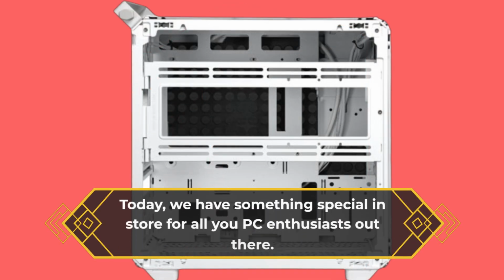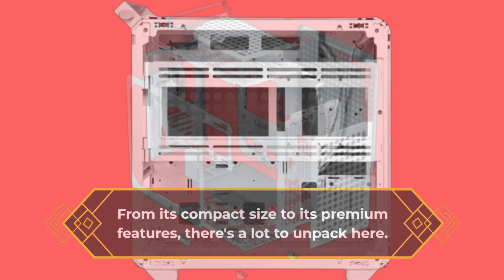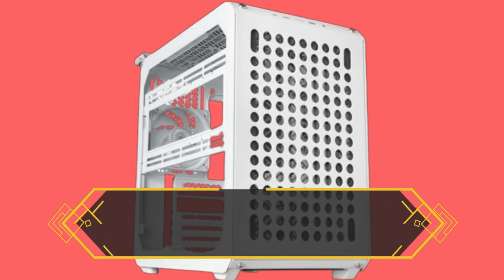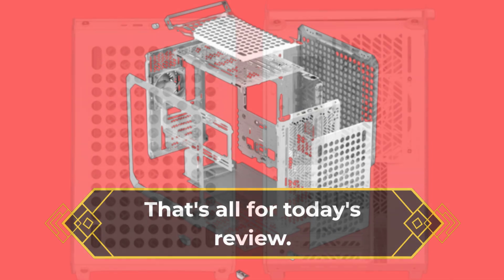💨 Cooler Master QUBE 500 Flatpack White Small High Airflow Mid-Tower ATX Review 💨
Amazon Product Name : Cooler Master QUBE 500 Flatpack White Small High Airflow Mid-Tower ATX

Welcome to our comprehensive review of the Cooler Master QUBE 500 Flatpack White Small High Airflow Mid-Tower ATX case. In this video, we'll delve into the features, design, and performance of this innovative PC case. With its unique flatpack design and small footprint, the Cooler Master QUBE 500 offers excellent airflow and compatibility with ATX motherboards, making it ideal for compact yet powerful PC builds. Join us as we explore all the ins and outs of the Cooler Master QUBE 500 Flatpack White Small High Airflow Mid-Tower ATX case and discover why it's a top choice for PC enthusiasts seeking both style and functionality.